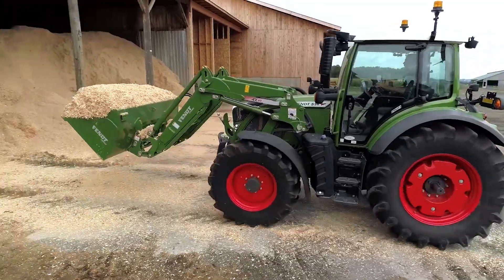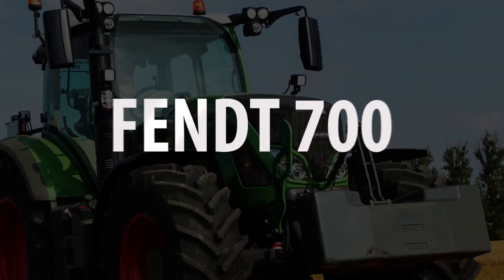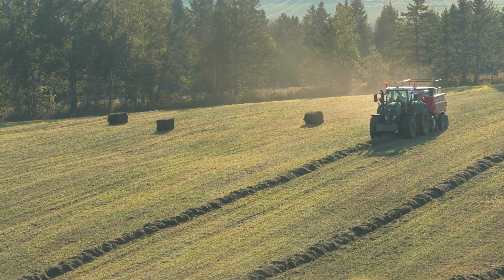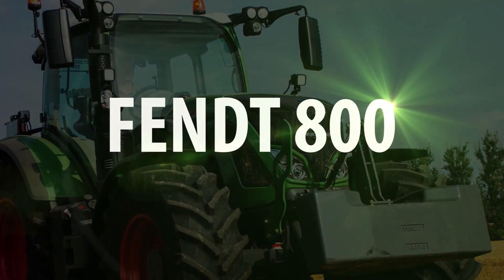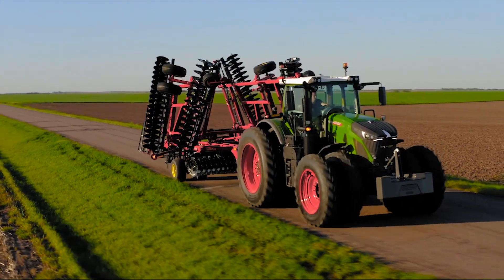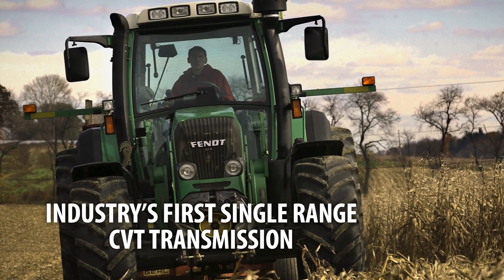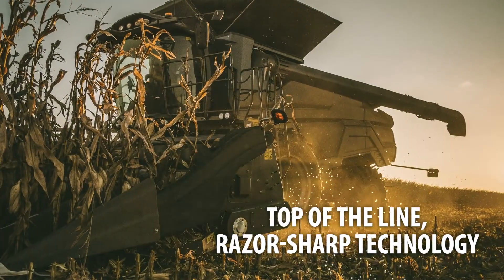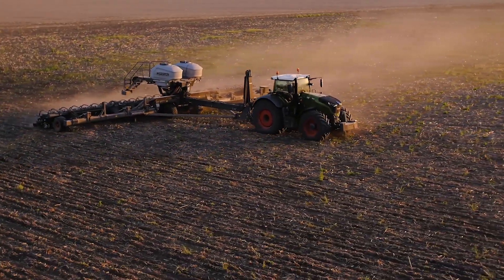Fendt Line Up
Check out Fendt's family of award-winning equipment now available in North America.  Coming soon... the Fendt 200 Specialty Series.